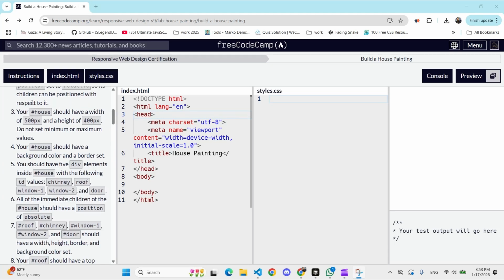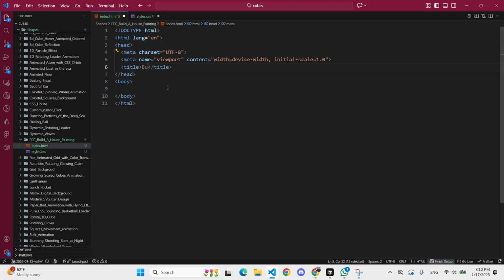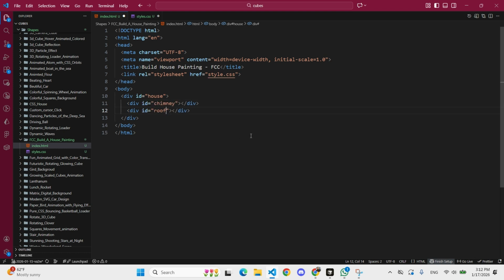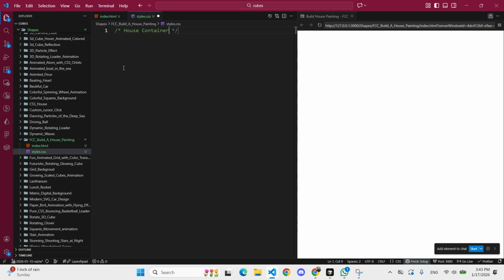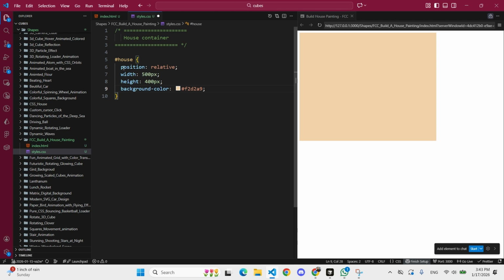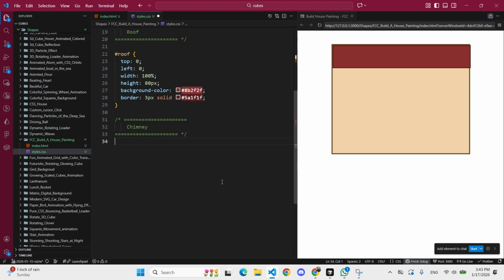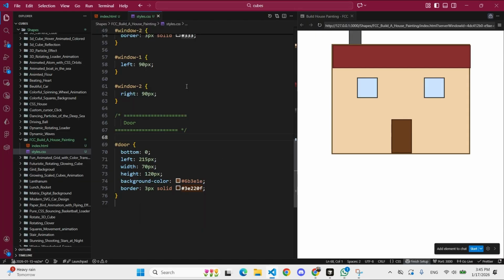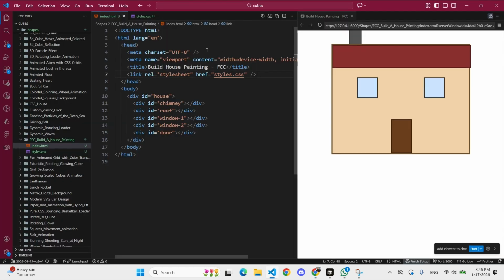Build a House Painting - FreeCodeCmp lab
Learn how to build a complete House Painting project using only HTML and CSS! 🏠✨

In this video, you will learn:
✅ How to use position: relative and position: absolute
✅ How to structure a house with roof, chimney, windows, and door
✅ Tips to pass all freeCodeCamp lab tests successfully

Perfect for beginners who want to practice HTML & CSS and improve their coding skills. Follow along step by step and create your own house project today!